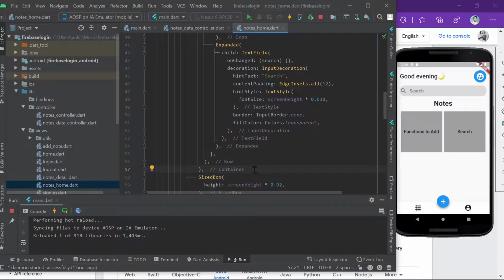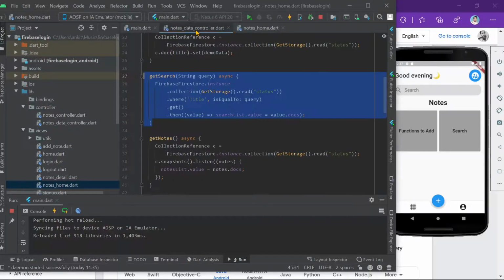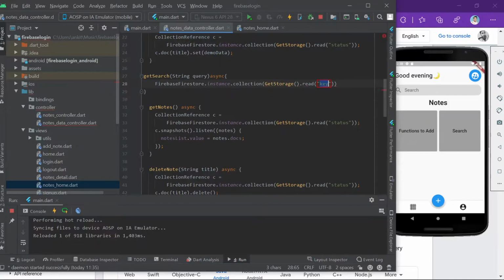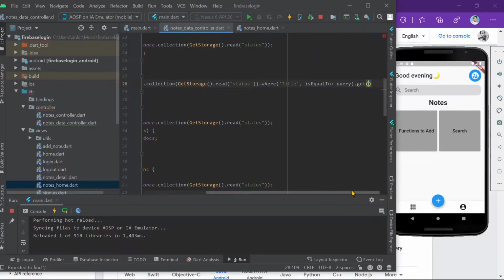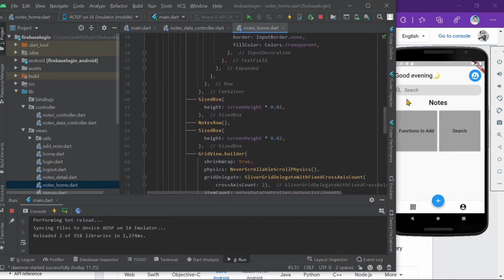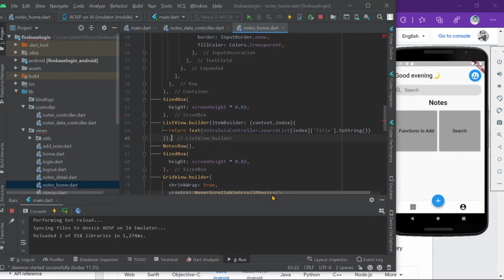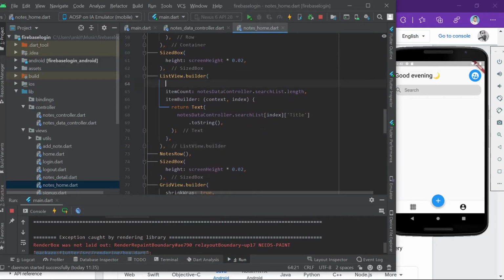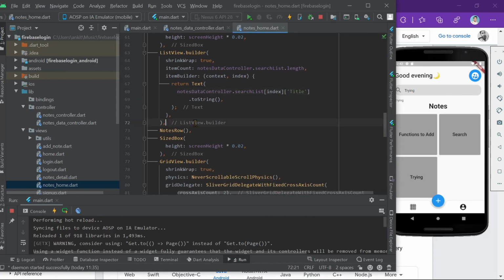FireStore Database Search using GetX in Flutter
Hello guys in this video I've showed how we can implement search in FireStore Database using GetX.